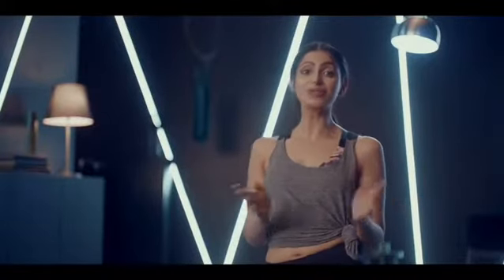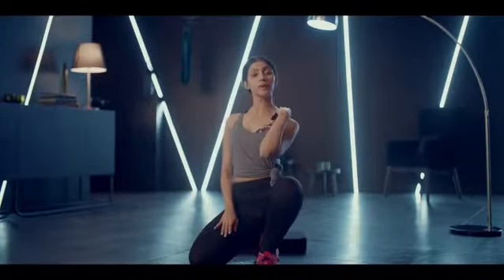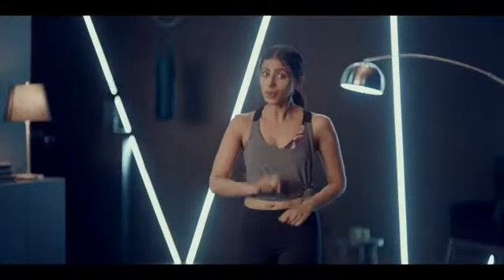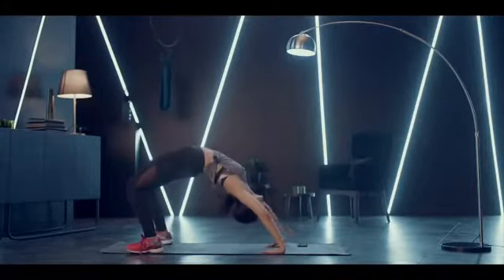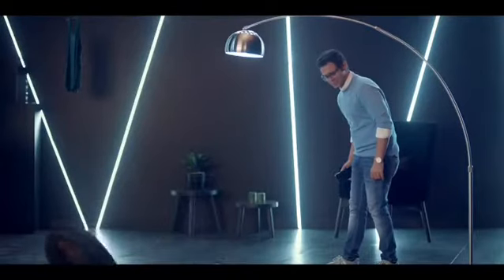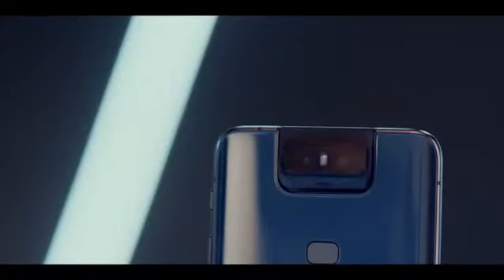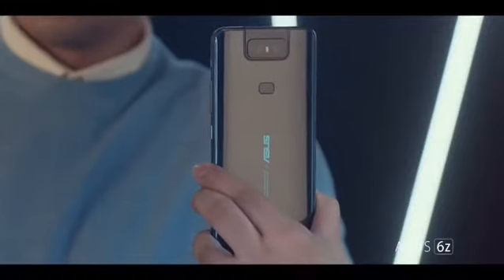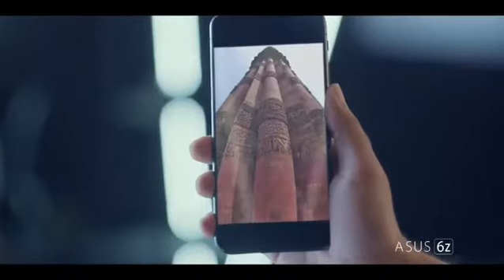ASUS 6z ft akash makhija